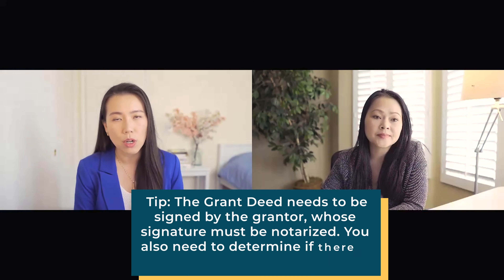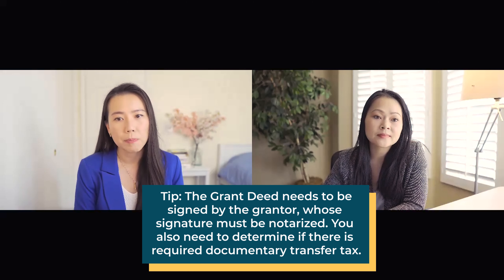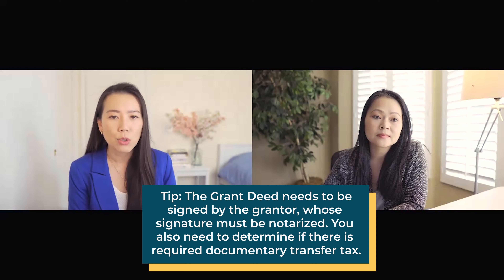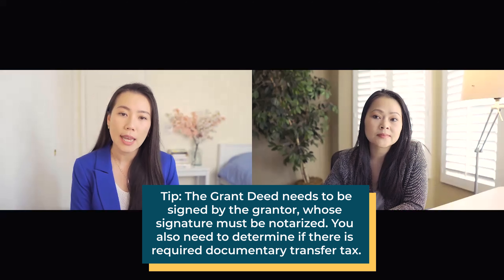California Grant Deeds: What are they and how are they used? | AskAmity Episode 100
In this video, we go into detail about what a Grant Deed is, how they're used, what you need in order for them to work, and some other basic requirements if you're thinking about transferring property using one.

Give us a call for a free consultation!

511 E 1st St., Suite H

遗产规划律师, 遗产律师, 遗产, 遗嘱律师, 财产规划, 信托律师, 律师, 遗嘱, 继承, 继承法, 继承法律师